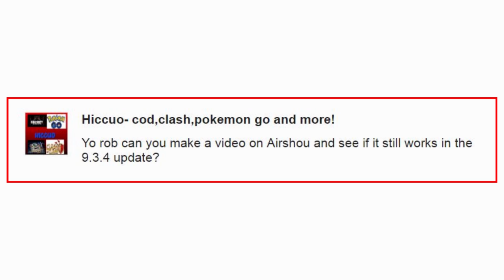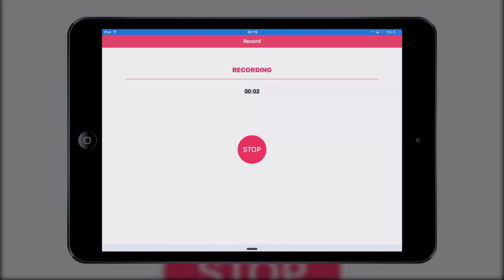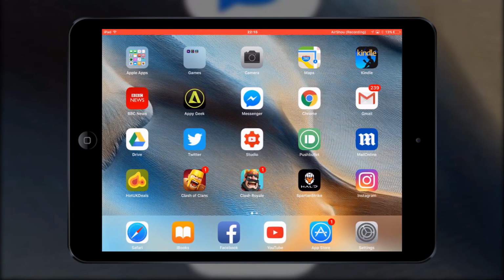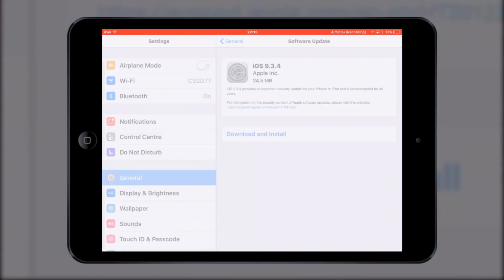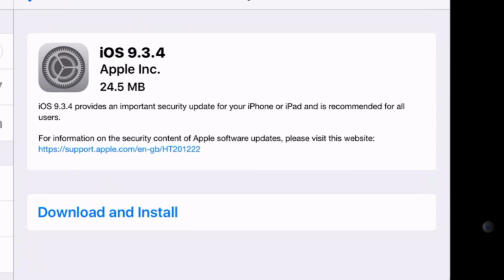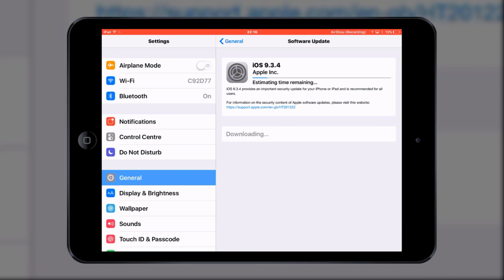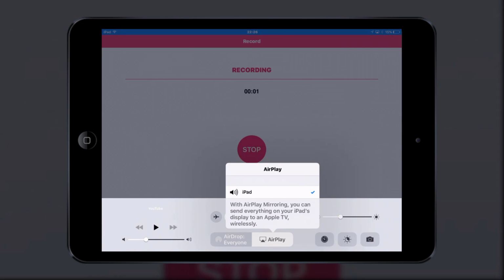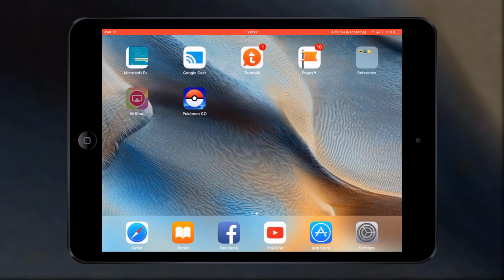Airshou iOS 9.3.4 Update - OMG it still works! Free iPhone and iPad Screen Recorder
I was asked in the comments if Airshou - the direct screen recording app for iOS - still works after Apple updated iOS to 9.3.4. And, as seems to norm now, I show you a video proving it still works. And here it is!